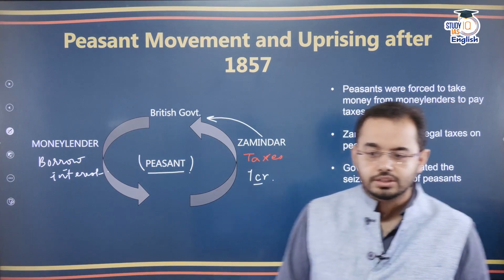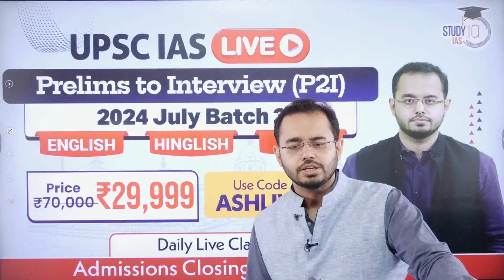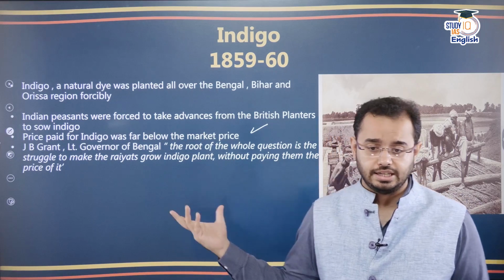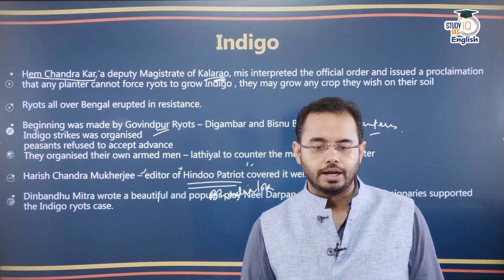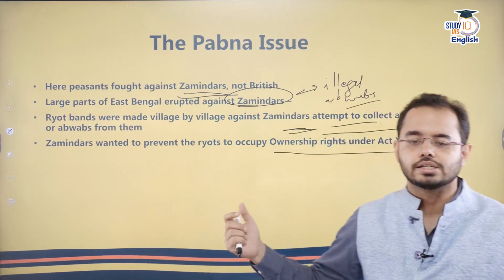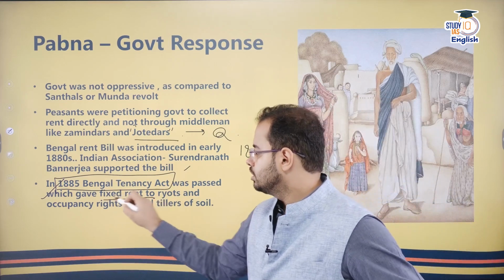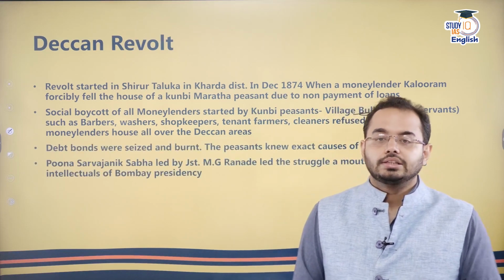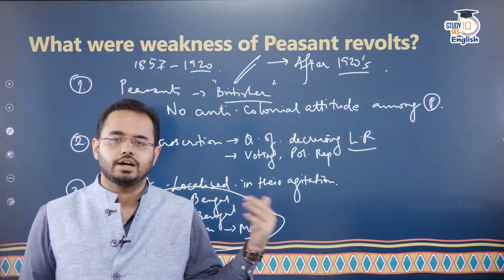Peasant Movements and Uprisings After 1857 | Lecture - 3 | Ashish Mishra | StudyIQ IAS English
UPSC IAS LIVE Prelims to Interview (P2I) 2024 July Batch 2 - Join now
Admissions Closing on 31st July 2023 | Daily Live Classes at 6:00 PM

UPSC IAS LIVE Prelims to Interview (P2I) 2024 July English Batch 2

UPSC IAS LIVE Prelims to Interview (P2I) 2024 July Hindi Batch 2
एडमिशन की अंतिम तिथि 31st जुलाई 2023 | बैच का समय शाम 6:00 PM

UPSC IAS Long Term Prelims to Interview (P2I) LIVE 2025 July Morning Batch
Admissions Closing on 2nd August 2023 | Daily Live Classes at 8:00 AM

Admissions Closing on 3rd August 2023 | Daily Live Classes at 6:30 PM

Admissions Closing on 31st July, 2023 | Class Timing -1:00 PM

Batch Starting on 31st July 2023 | Daily Live Classes at 6:00 PM